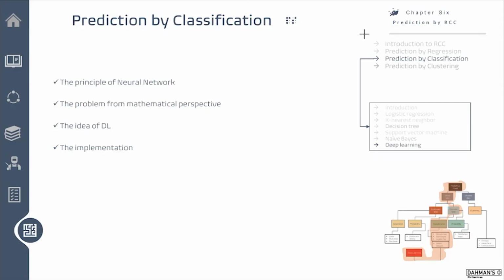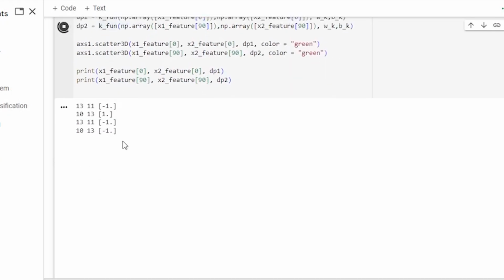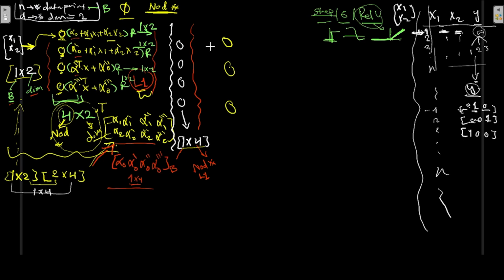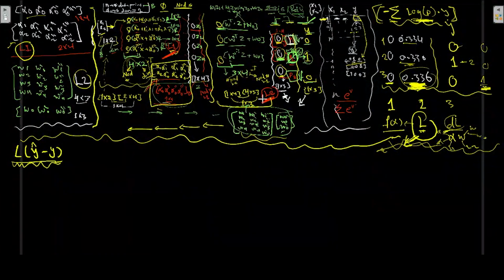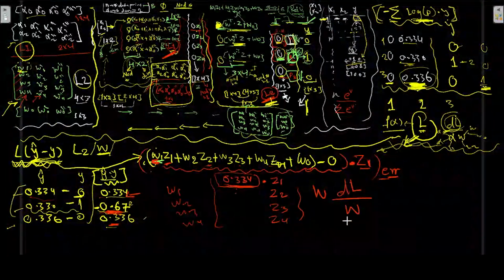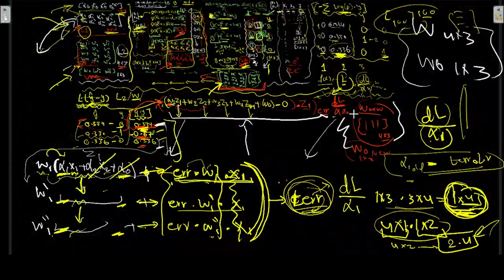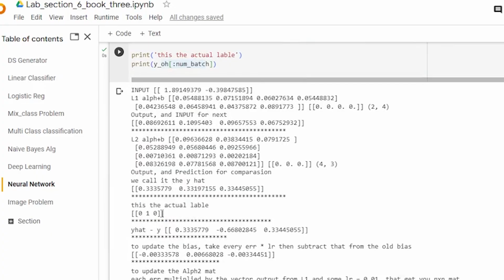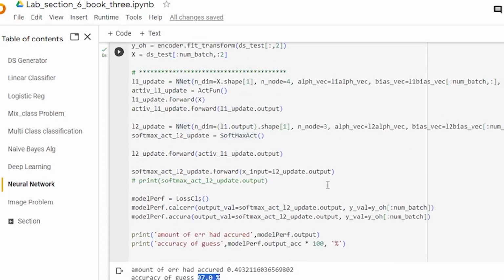Chapter Six- Prediction by RCC- Classification Map- Deep Learning/ Neural Network